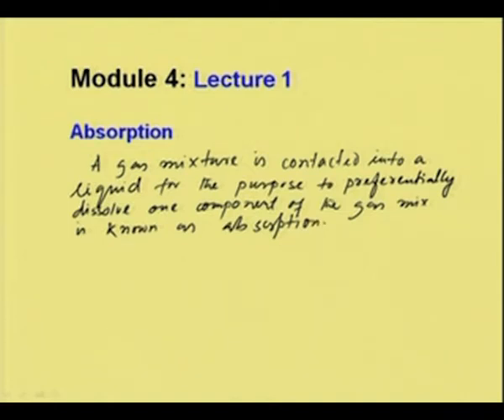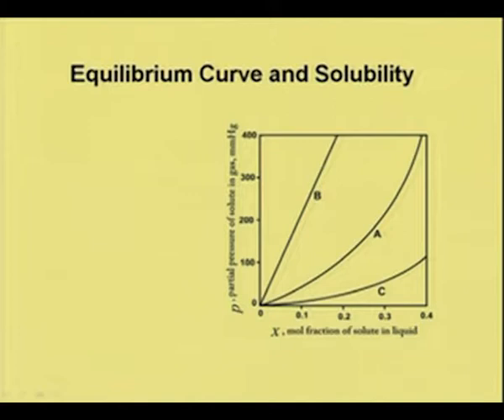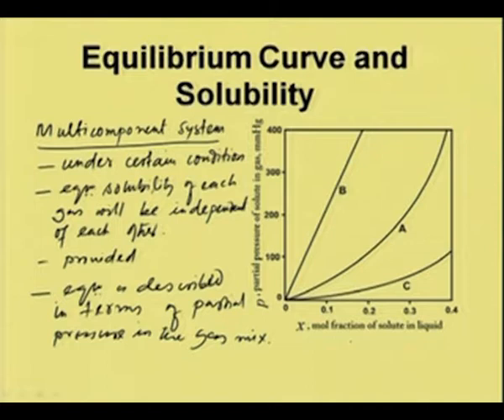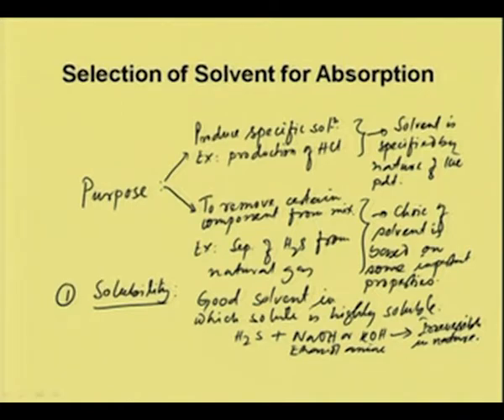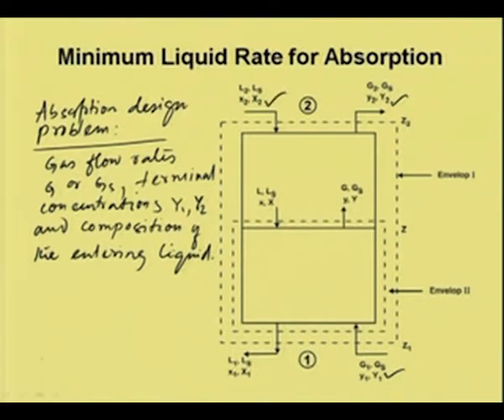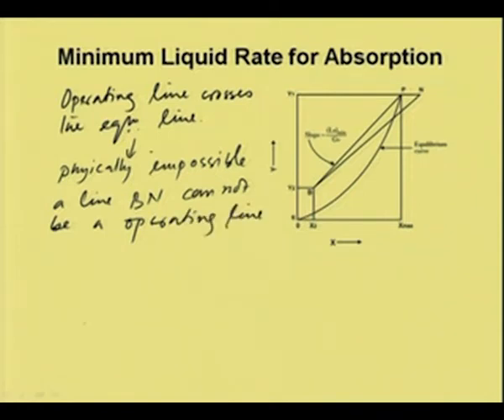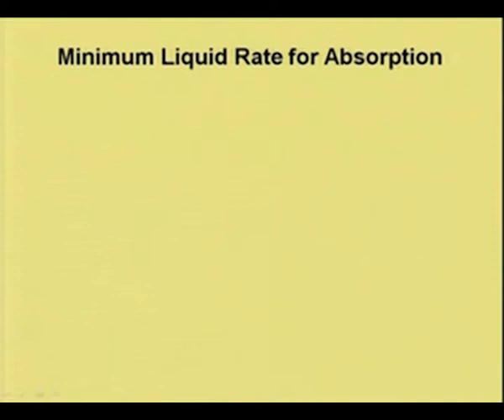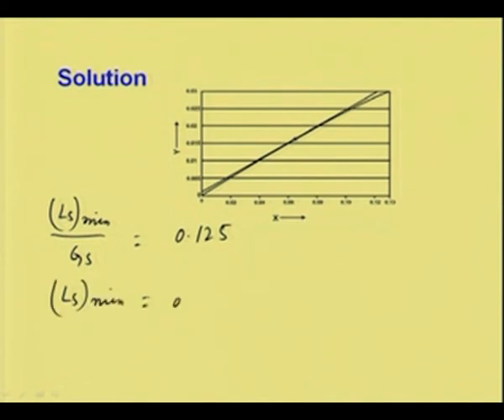Introduction to Absorption and Solvent selection